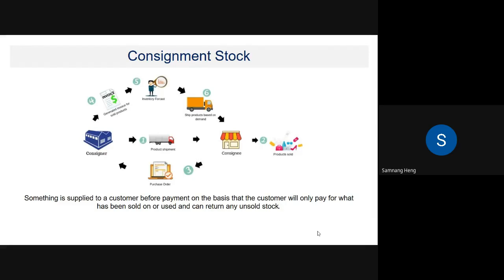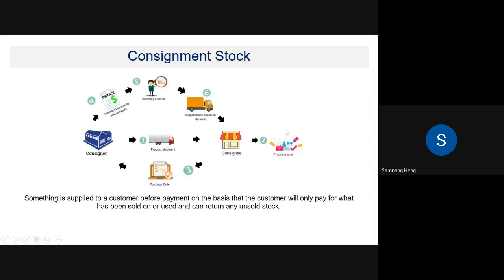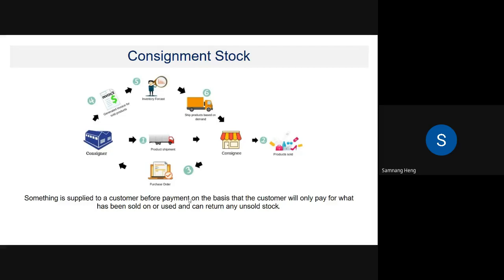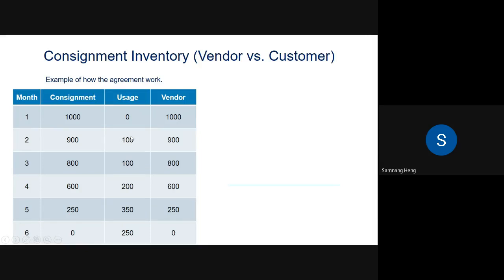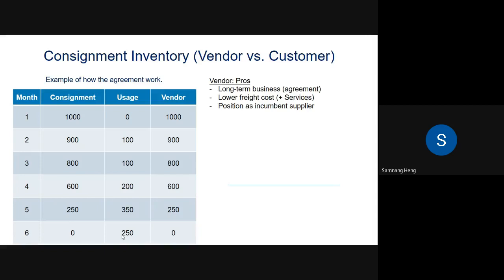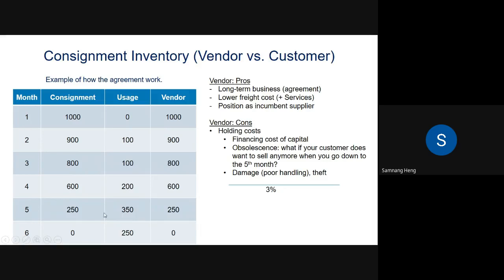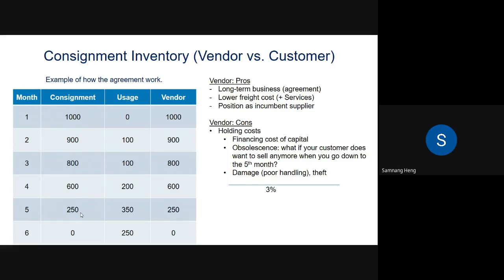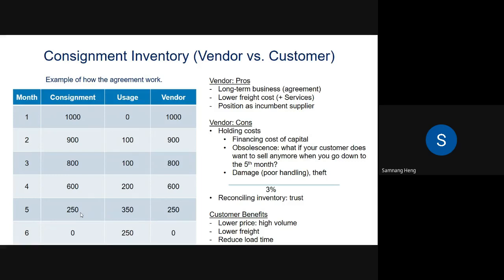Introduction to Logistic: Consignment Stock (Week 7)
A recorded video for ITL students Section 1 week 7.